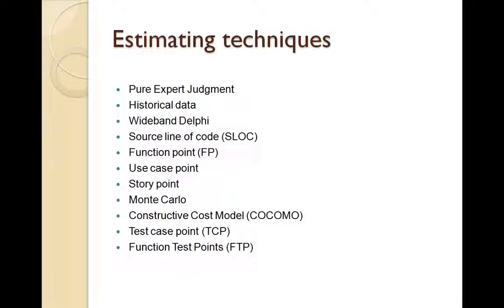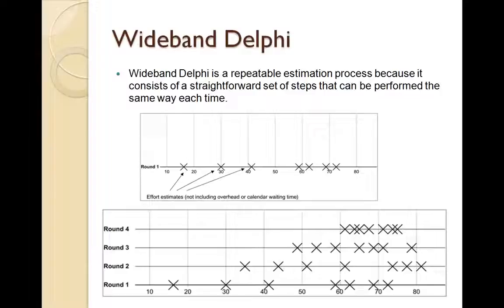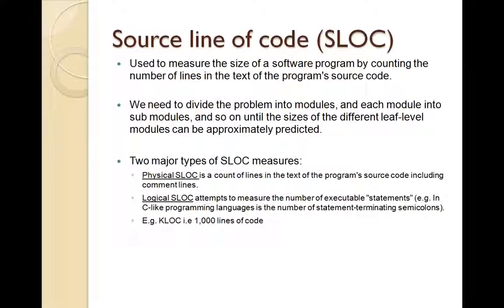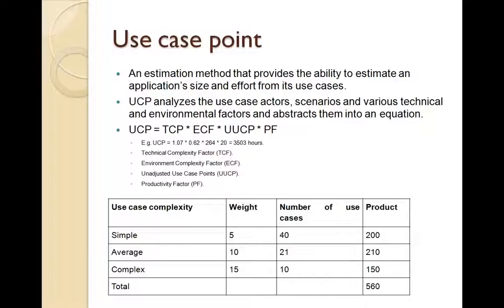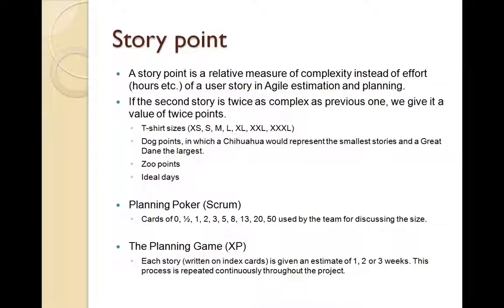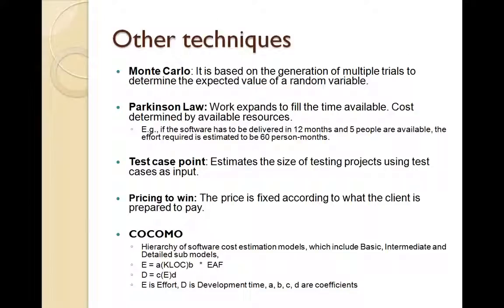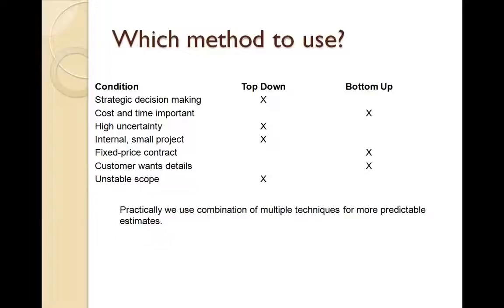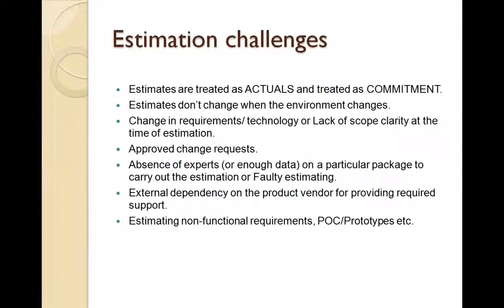Estimating Techniques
Software Project Estimation Techniques